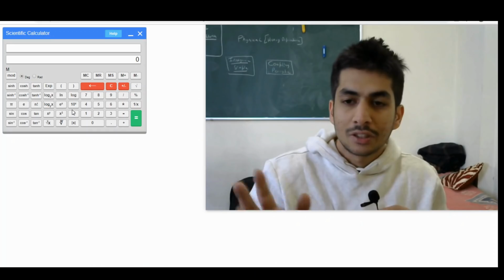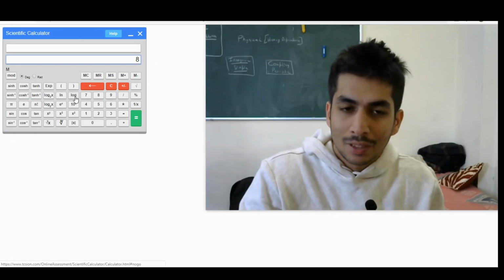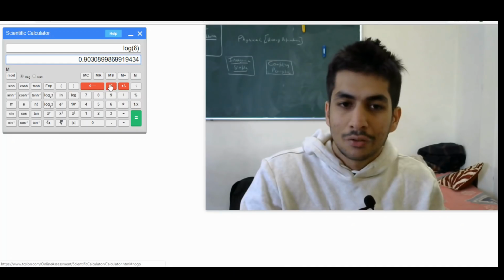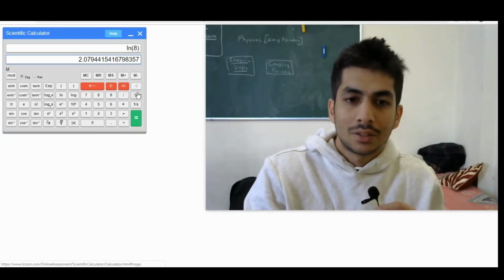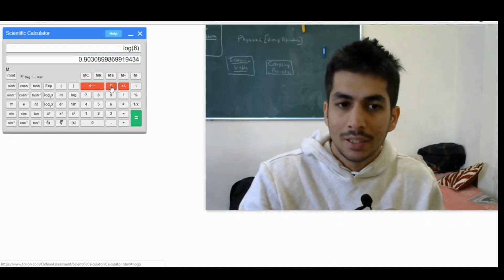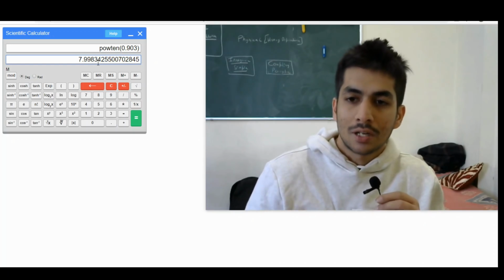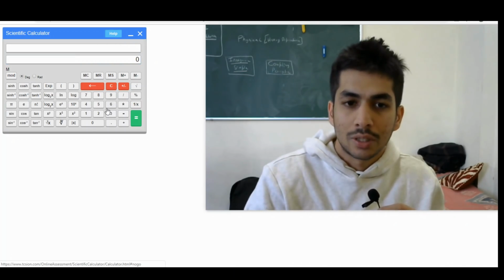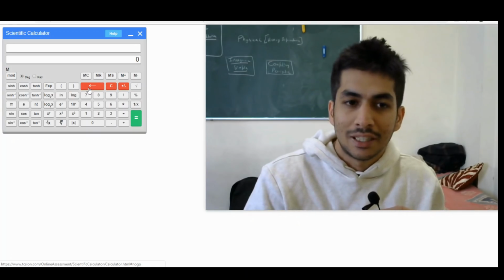Scientific/Virtual Calculator - Finding Log & Antilog